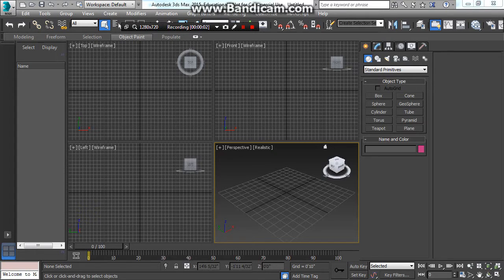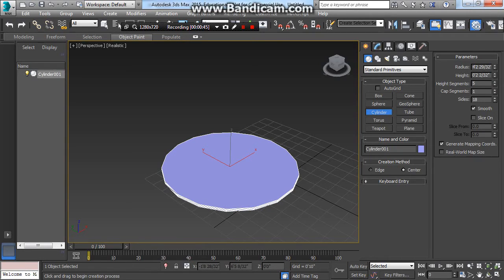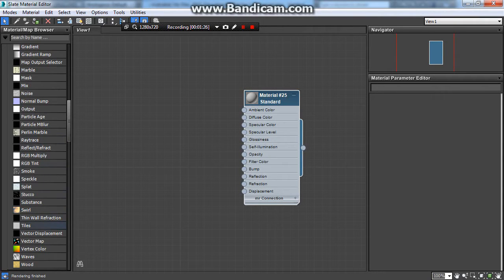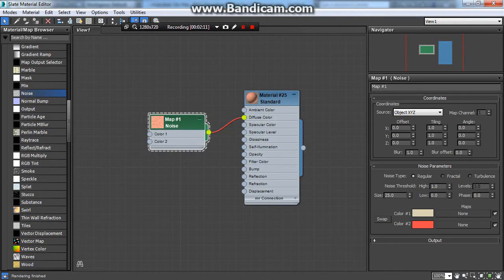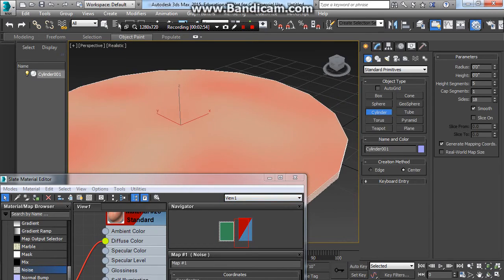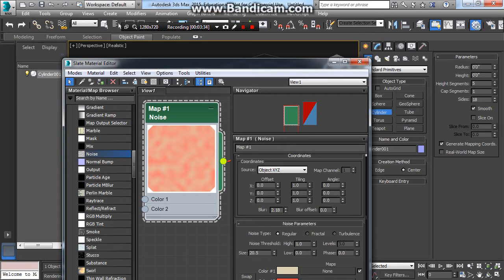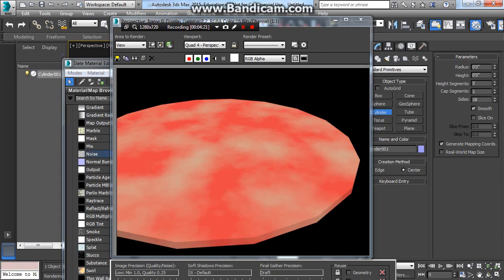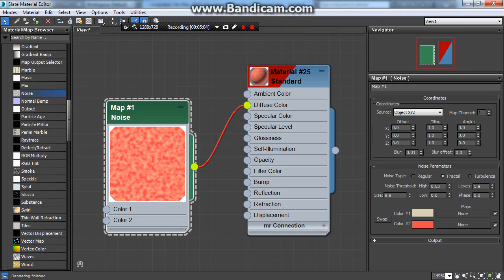Pizza Texture in 3ds Max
Quick 3ds Max Pizza Texture of cheese and sauce.
We will use the noise map for our texture.